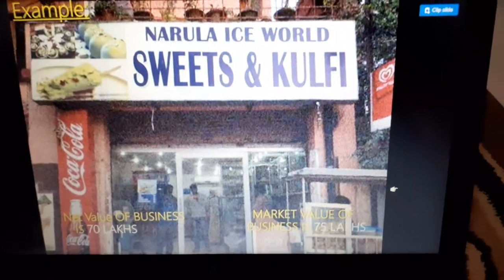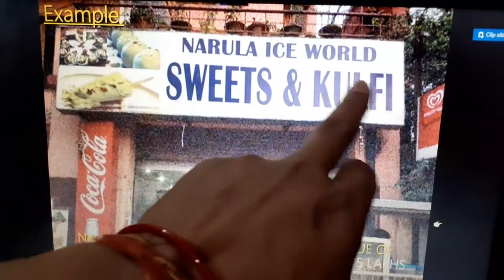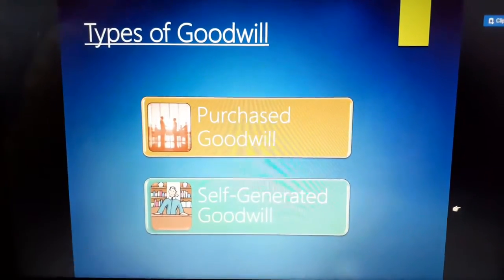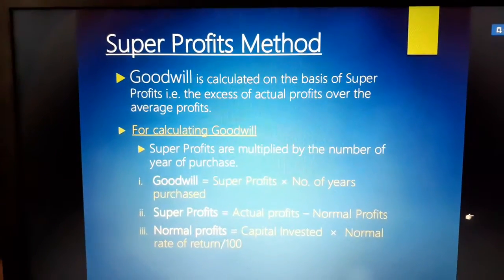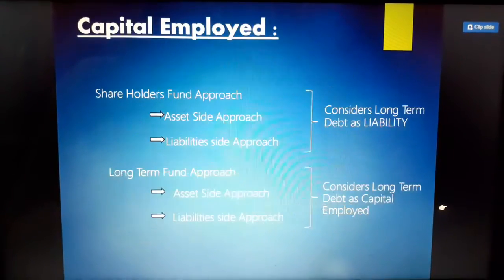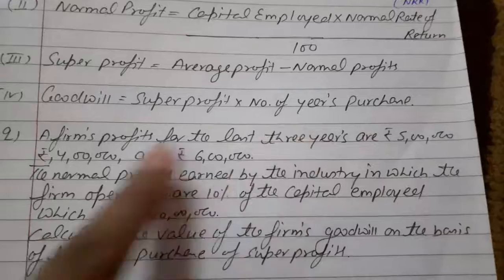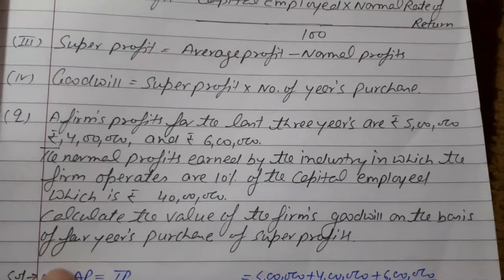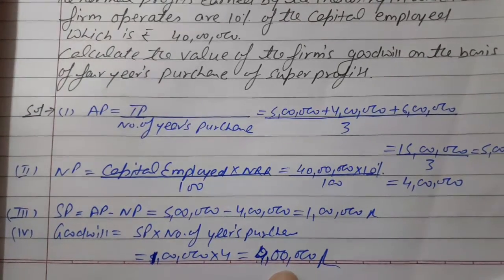Chapter 3 Reconstitution of partnership firm lecture 3